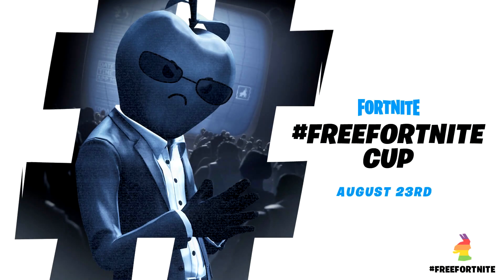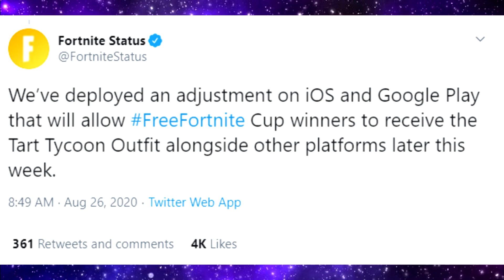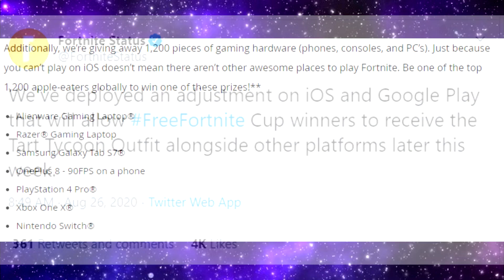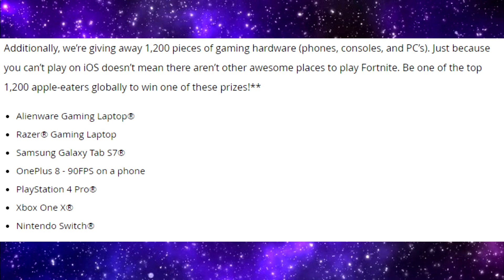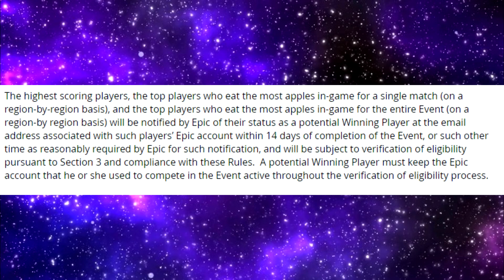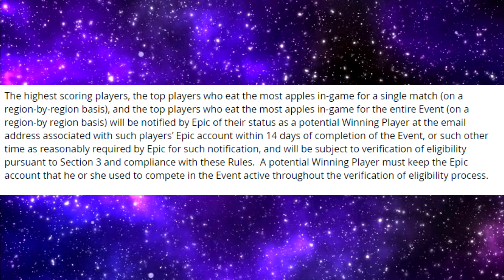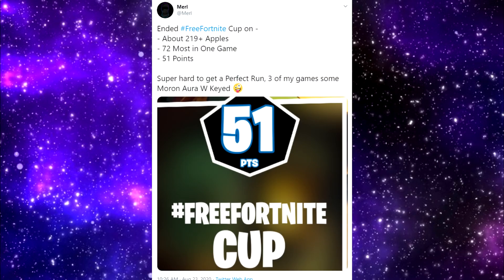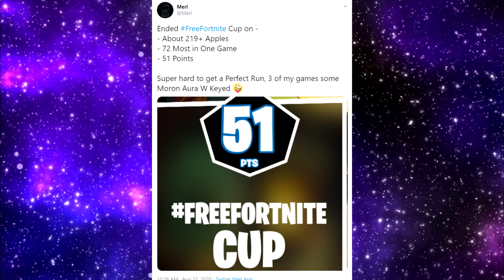How To Claim Your "GAMING HARDWARE PRIZES" From The FreeFortnite Cup!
This video talks about the iOS users that thought they wouldn't receive the Tart Tycoon skin as well as how/when to claim your "gaming hardware prizes" from the cup.